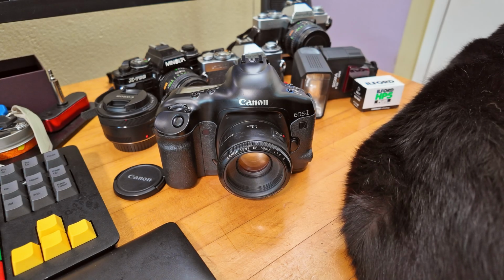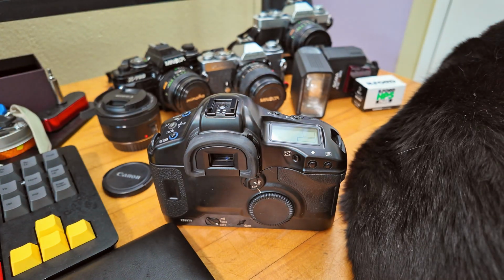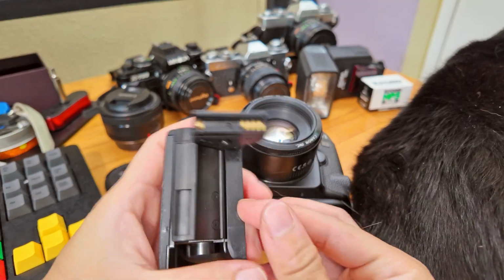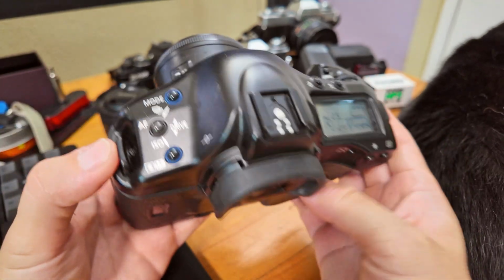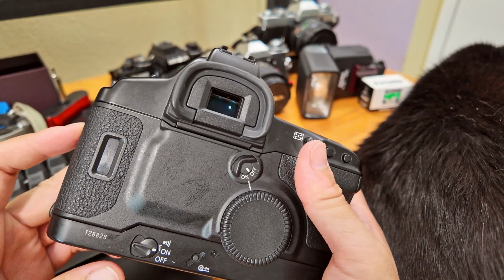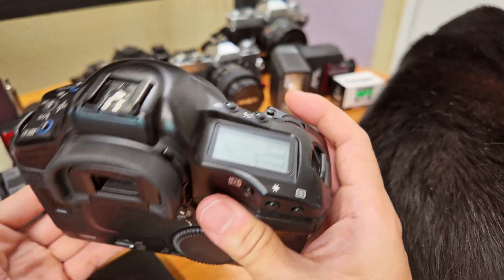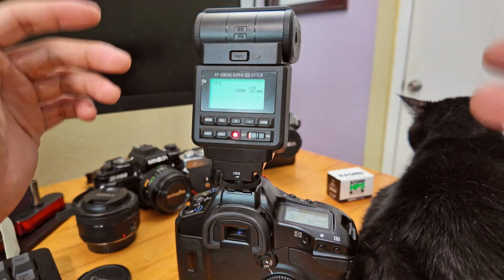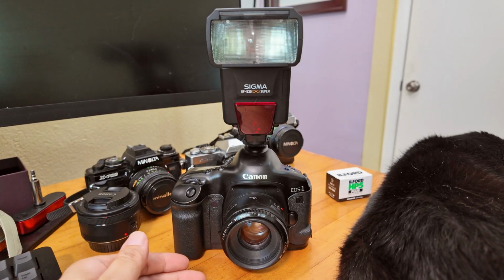Canon EOS-1 V Review: Still relevant in 2025?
In this video, I'm reviewing the EOS-1 V that I briefly owned and shot one roll of film on.

0:00 Introduction
1:11 Construction
2:08 Weather Seal
3:10 Autofocus
4:10 Viewfinder
5:00 Great For Glasses Wearers
5:26 Battery Change
6:10 Battery Grip
9:33 Top Plate Button Functions
10:00 LCD Display
11:00 Drive Modes
11:30 Top Dial
11:50 Shooting Modes
12:35 AF Modes
12:50 Flash Compensation and Metering Modes
13:35 Bracking Mode
14:17 ISO Settings
14:58 Cable Remote Socket
15:20 PC Strobe Socket
16:09 Focusing Point Selection
17:30 Film Chamber
19:03 Mirror Chamber
19:30 Depth of Field Preview Button
20:10 Battery drain tips
20:49 Canon E-TTL Flash
22:21 Conclusion
23:16 Alternative Film Cameras?
24:45 Cons
25:38 Sample Shots (w/50mm STM and Kentmere Pan 100)